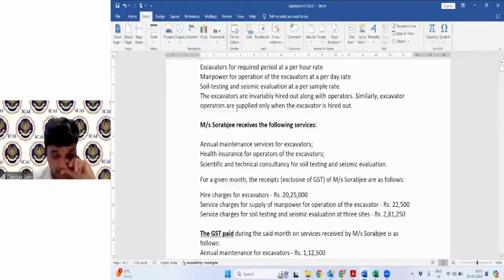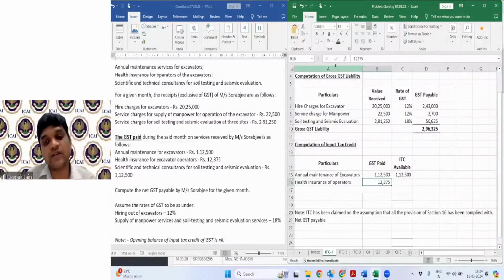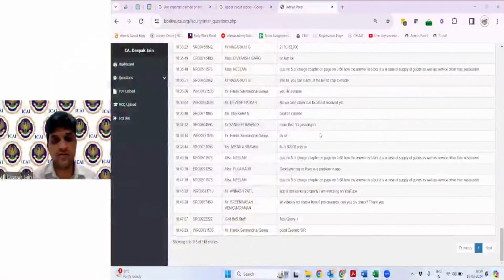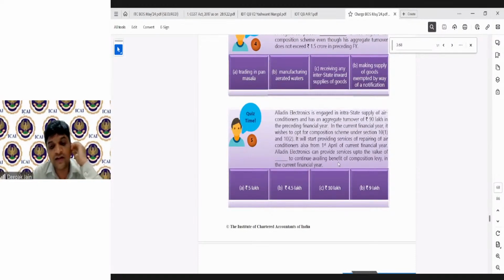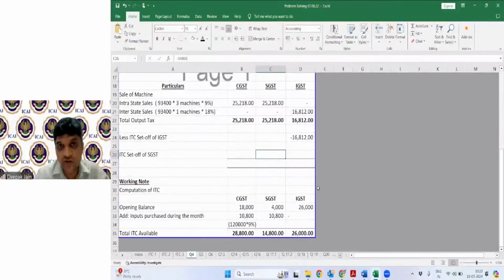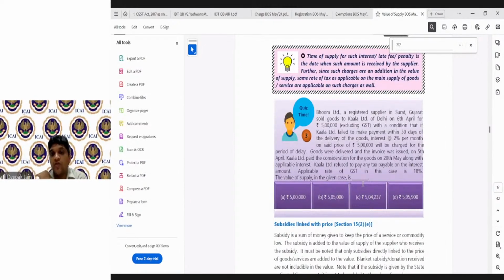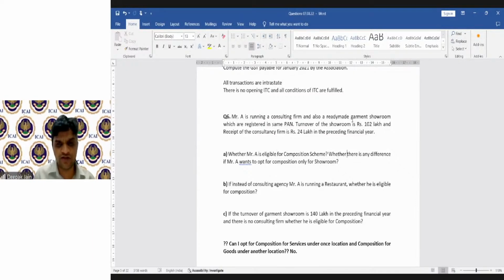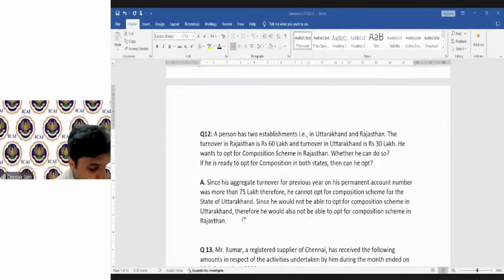Intermediate Paper-3B:GST | Topic: Problem solving session | Session 2 | 19 March, 2024